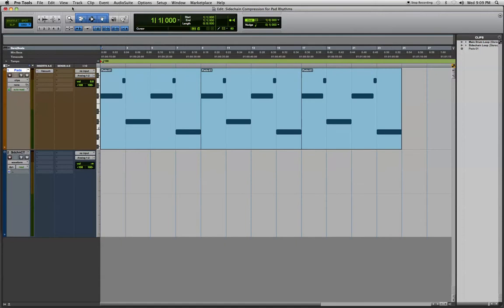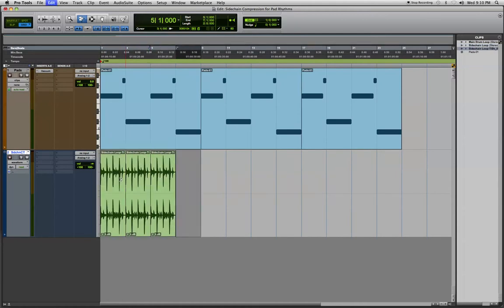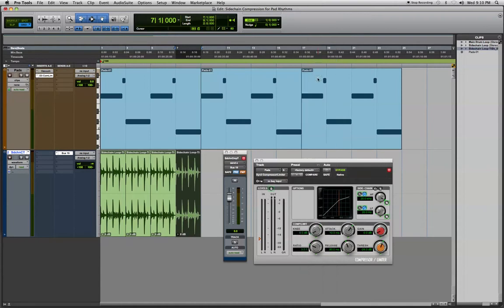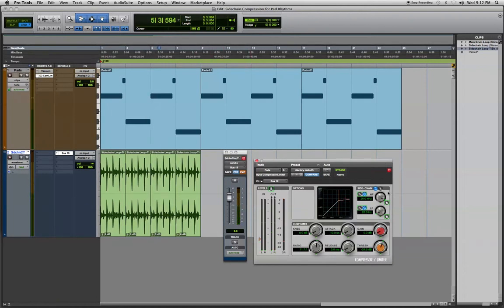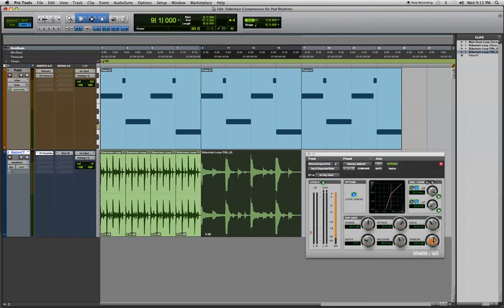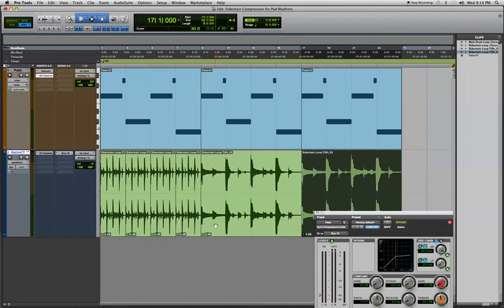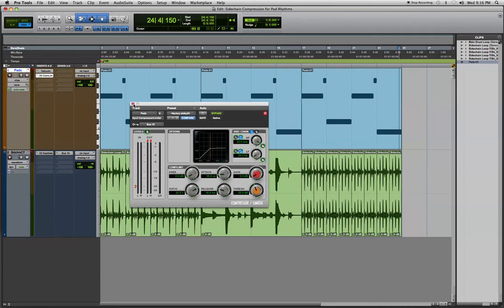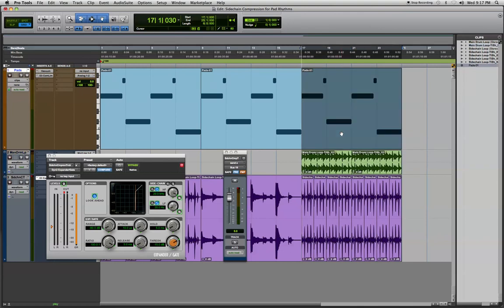Side Chain Compression as a Musical Audio Effect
Using a compressor in side-chain (key input) mode to create interesting musical effect.